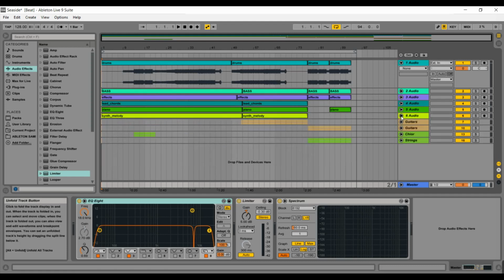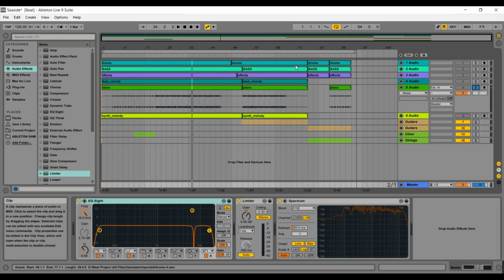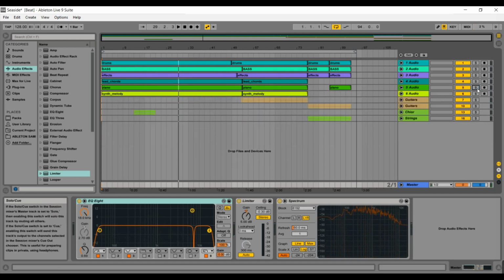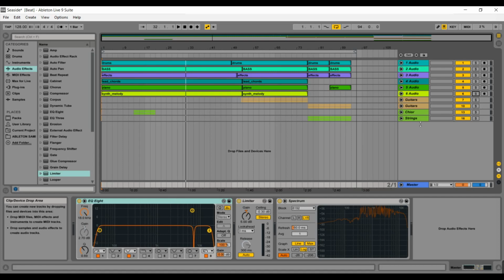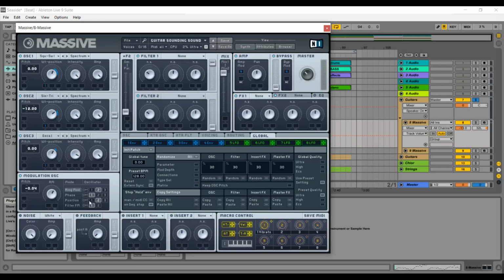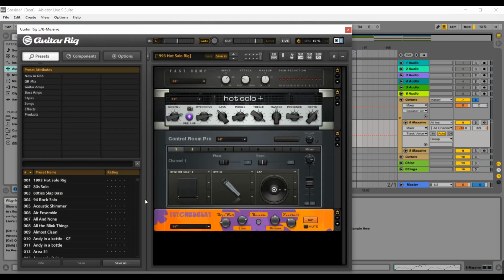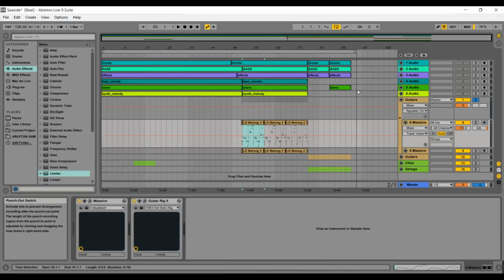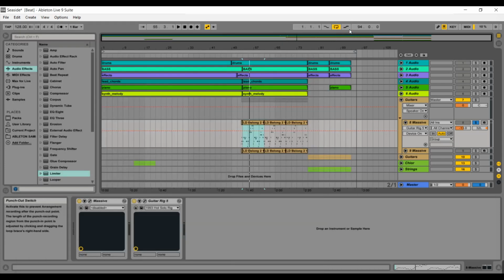Behind The Scenes Breakdown: "Seaside"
Gear Used:
Screen Recorder: ApowerRec
Microphone: Razer Mini Microphone